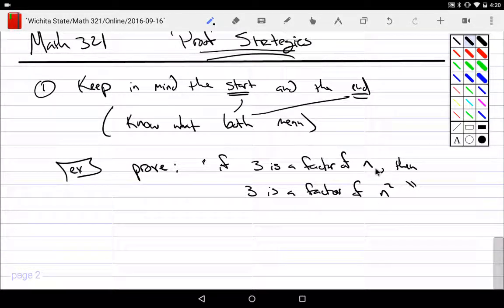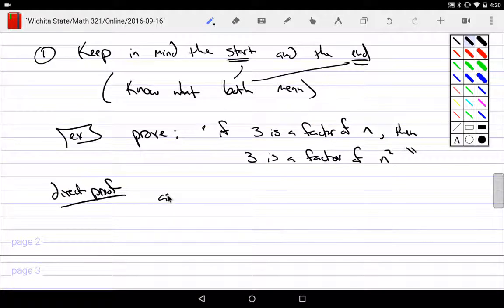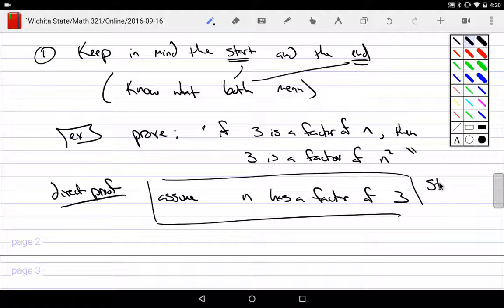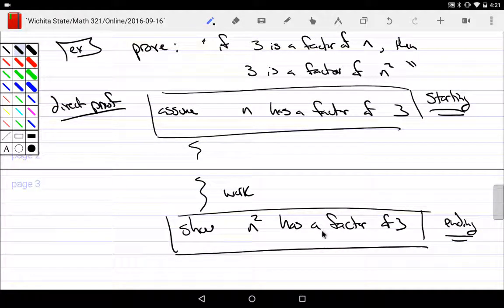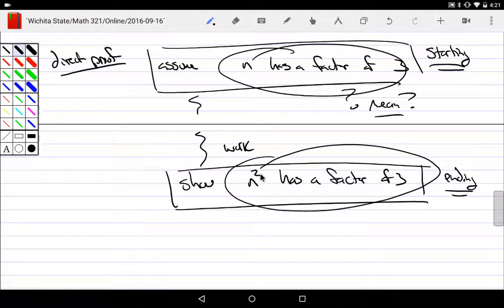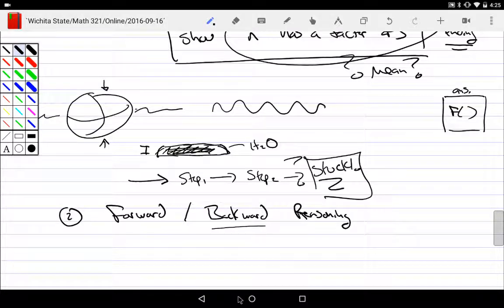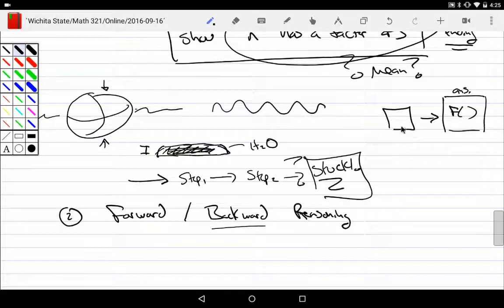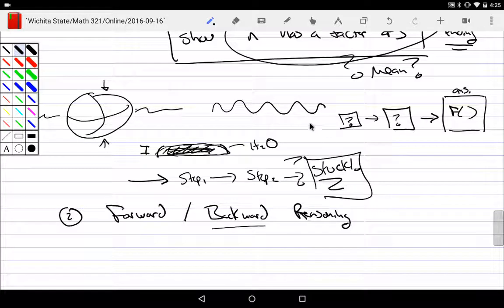Propositional Logic: Proof Strategy and Reasoning